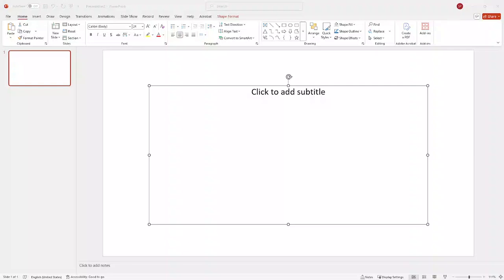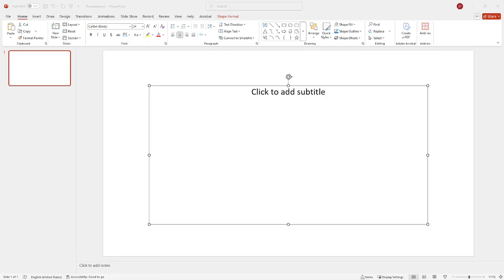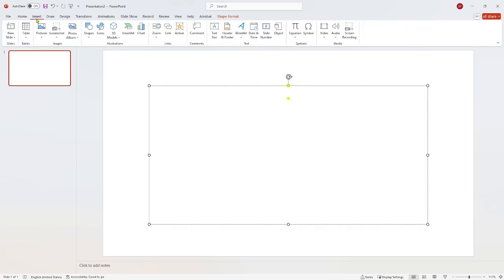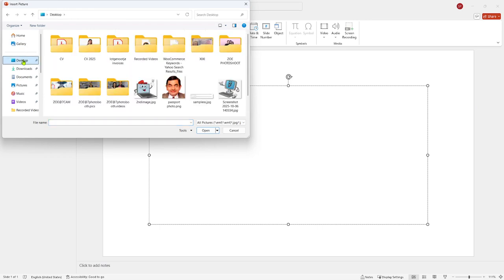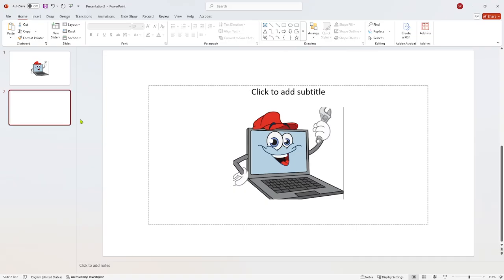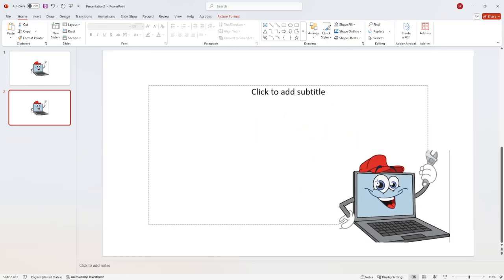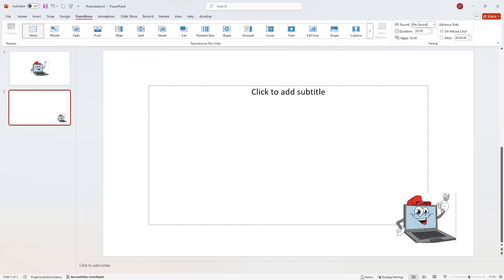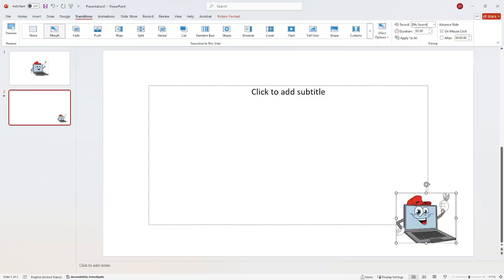How to Use the Morph Feature in PowerPoint 2019 [Full Guide]